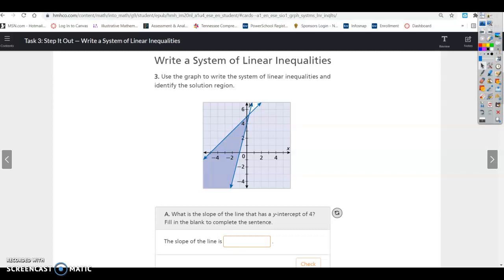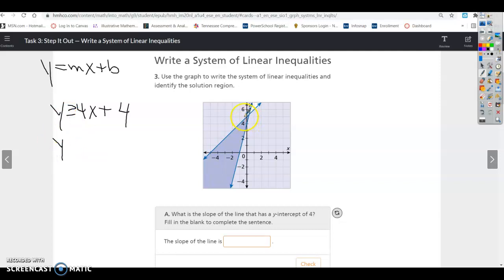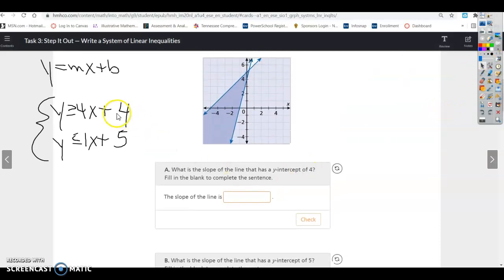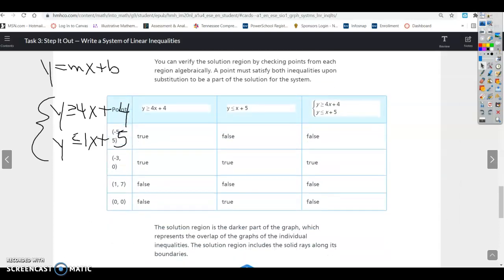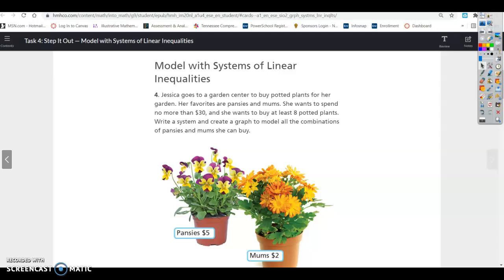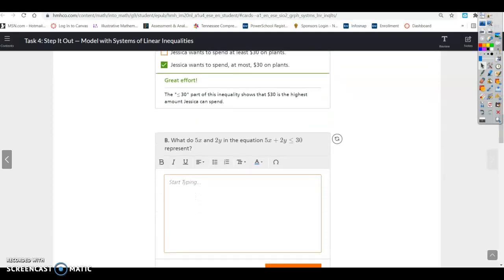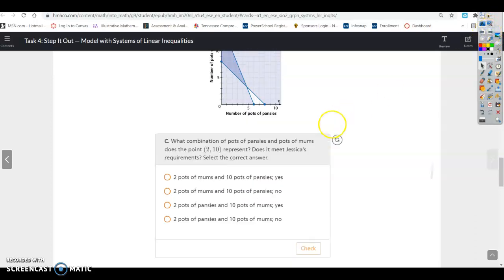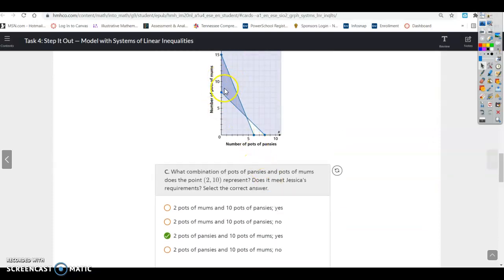Alg.1_Lesson 10.2_Task3-4